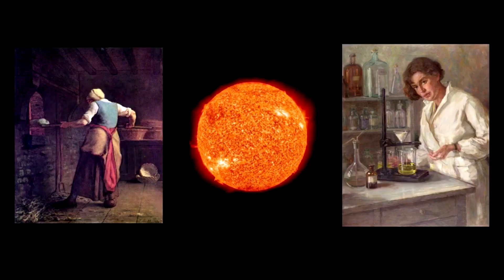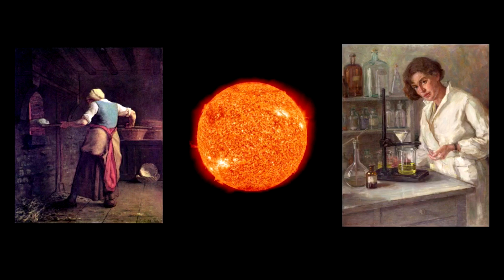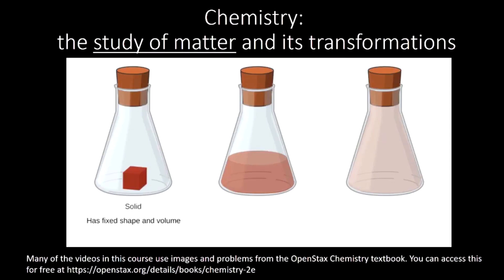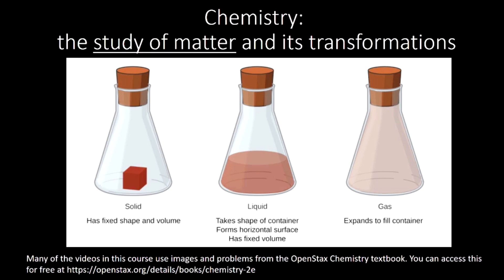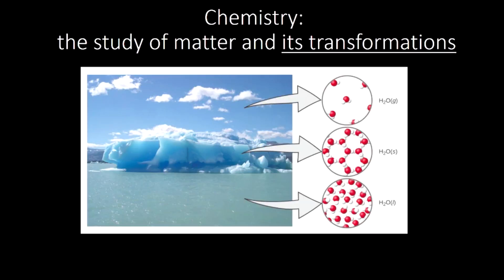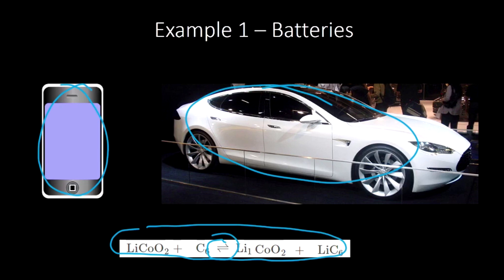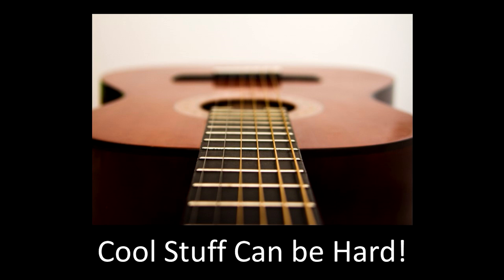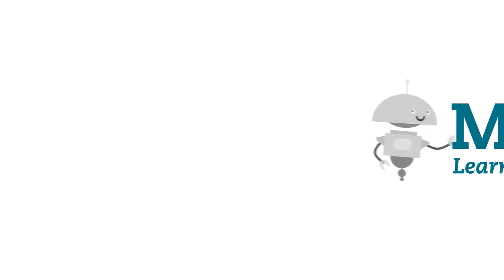Welcome to Chemistry! - Chemistry for Teens!